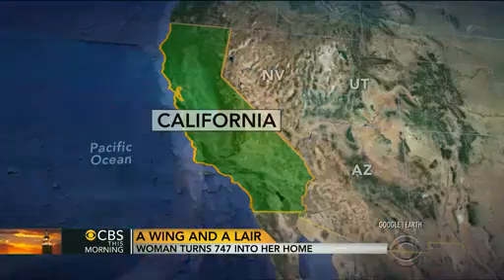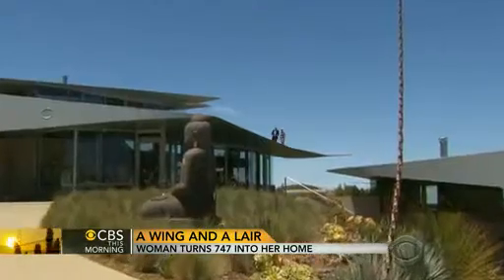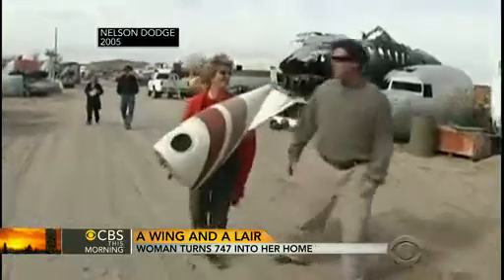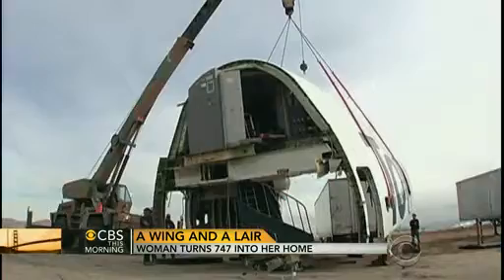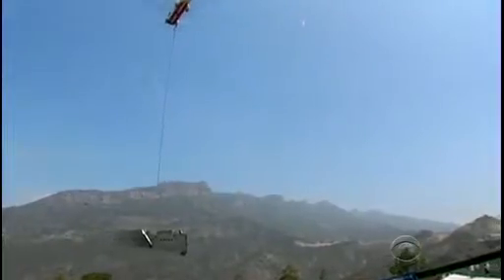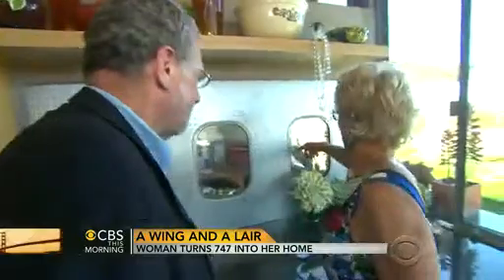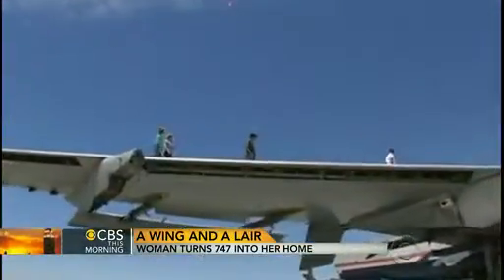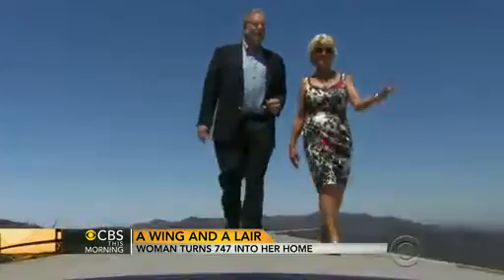Tour home made from a 747 plane